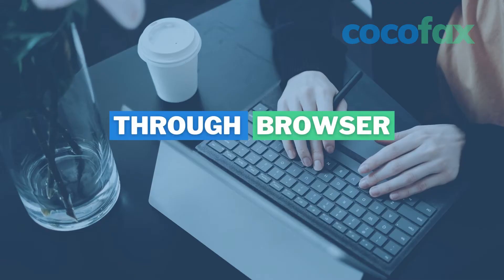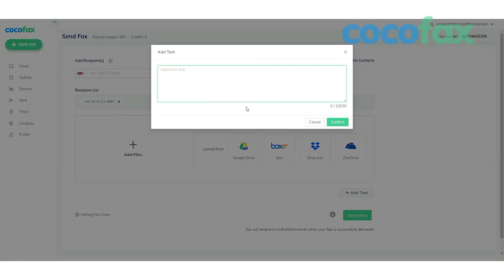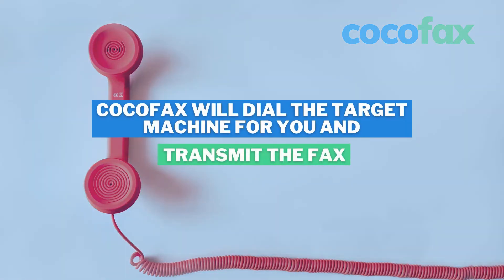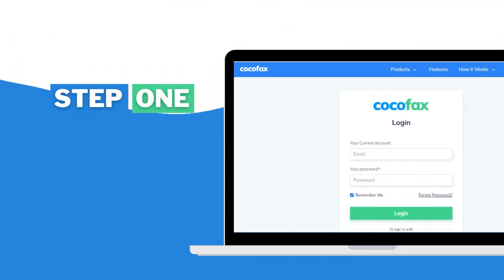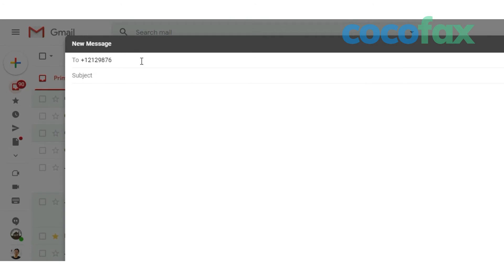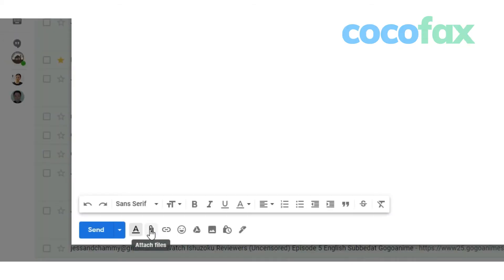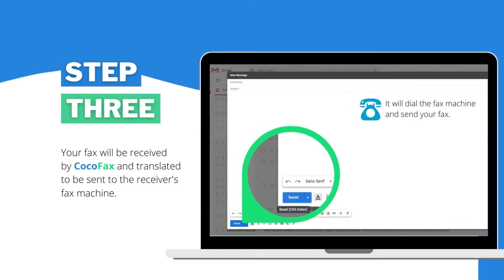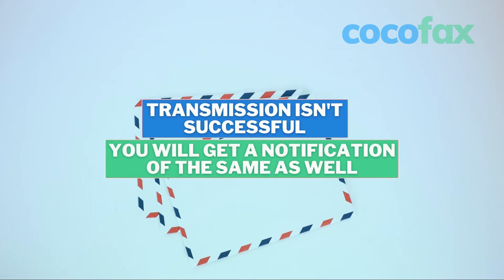How To Send or Receive Fax Without Phone Line in 2021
Hello Everyone! In this video, we are going to teach you how to send a fax without phone line. This is the method through which you can send or receive faxes through any device that has a web browser and an internet connection. Nothing else is needed!